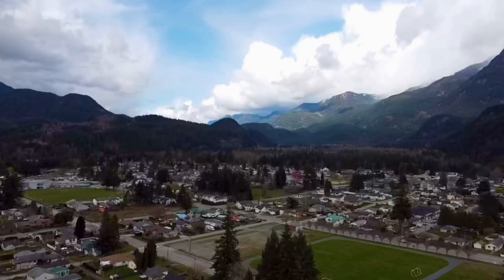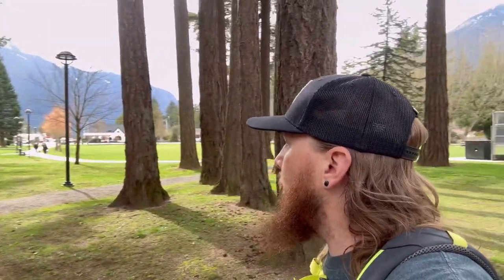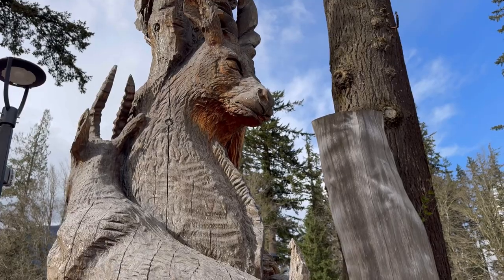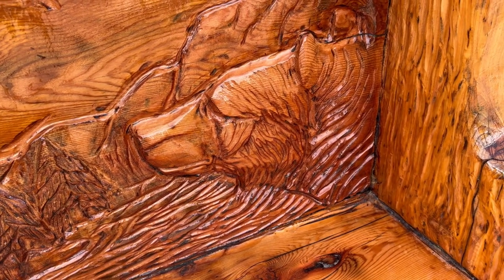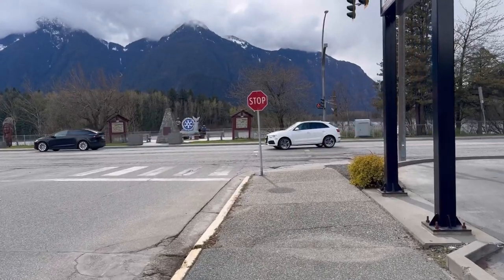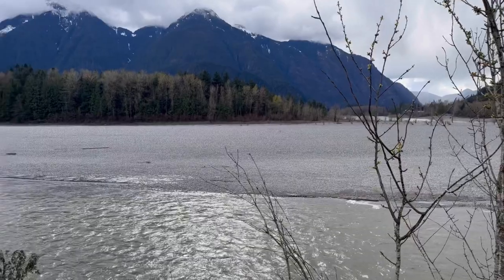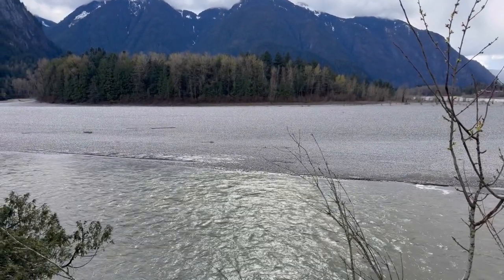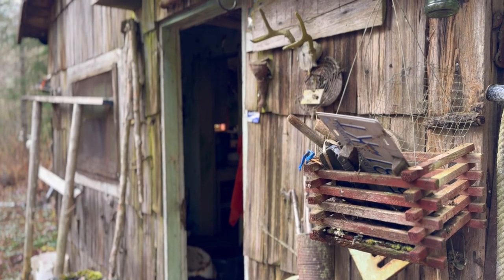No Truck, What Would Rambo Do?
We thank you for taking the time to watch our video and appreciate all the positive support! If this is your first time checking out our channel we hope to earn your subscription today! If you enjoyed the video we would appreciate the help if you could share and like our video, it really helps our algorithm on YouTube. Take care everyone and stay safe.🏔

All of our videos are upload in HD! We encourage you to check your settings and change them accordingly if your system doesn’t do it automatically.

Editing program: In Shot
Edit and produced by: Adam Szakall
Camera gear 📸: IPhone 15 Pro Max, GoPro Hero 8, GoPro Hero 3, Rode Microphone🎙, DJI Osmo 3 Axis Gimbal, DJI Mavic Mini